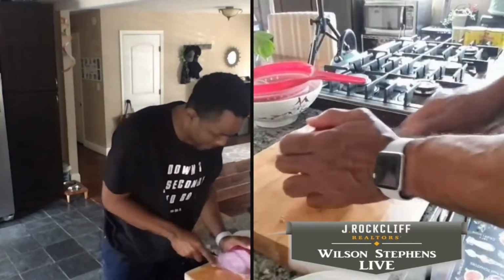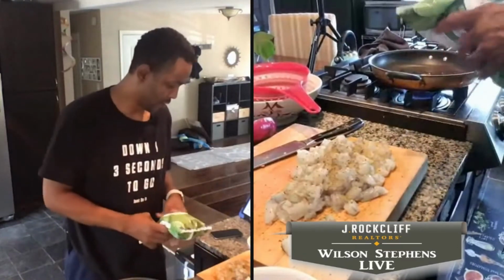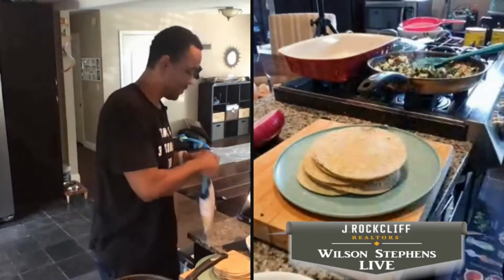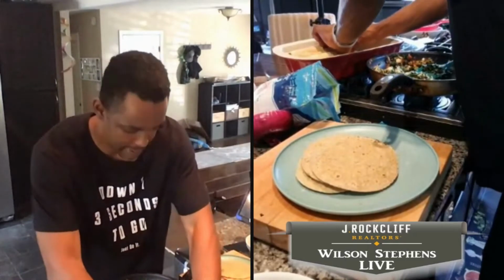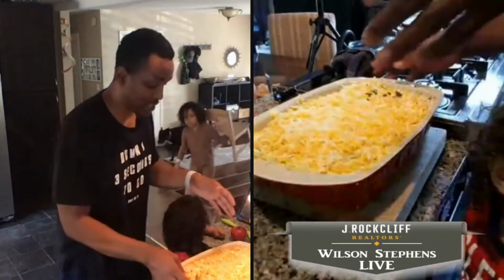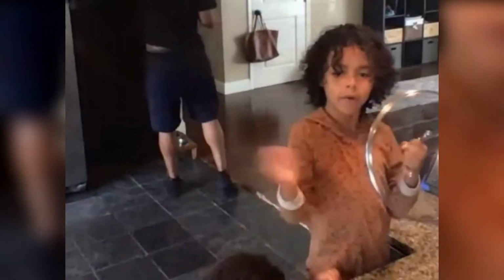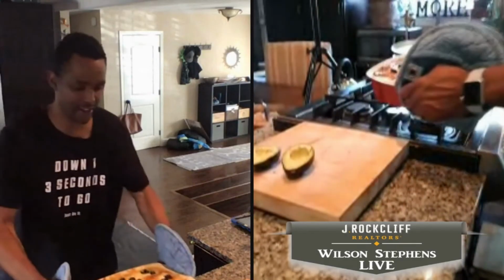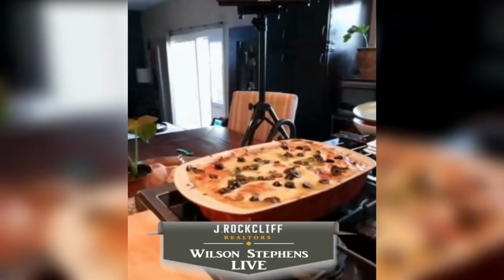Wilson Stephens shares his Shrimp Enchilada Recipe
I like everything by hand we do have a processor but it's I enjoy cooking by him. so we got our diced tomatoes or onions, large jumbo shrimp, spinach, salt pepper olive oil. Okay, so today you have the multi-tab on mita. So I want to try to get out there and meet new professionals. See how I can improve my business and help other people prove their losses.

I'm gonna do go ahead and set up another iPad so I can join that call. This is how we roll terms are getting things done. You got to be a stay-at-home dad, at a home school, and have to steal the show and sell a property. You can see I haven't had a haircut in quite some time.

Grab me a basketball I really did a kick out of doing that. I'm a basketball player. So it kind of makes me feel like I'm still school. Also for your free complimentary buyer or seller zoom call. Please click the links below, I would definitely get back to you. Also if you do that, I will see you my complimentary home buyer and sellers guide. For your charge and I look forward to meeting.

Wison Stephens
BRE # 01359517